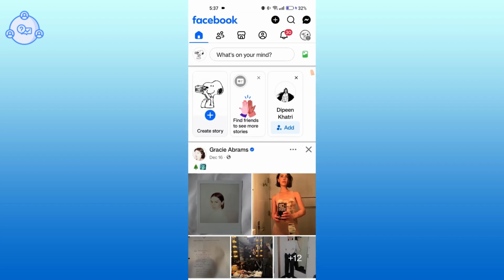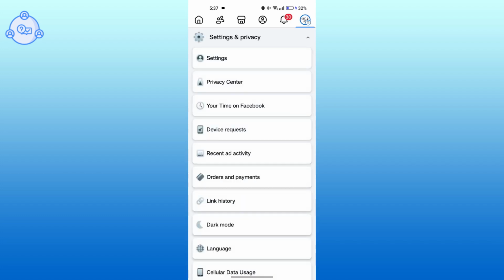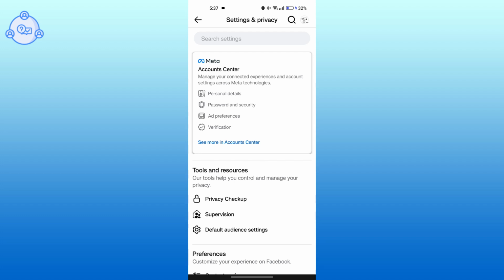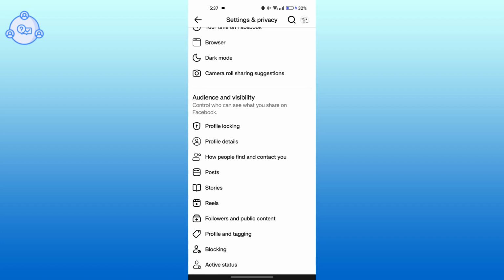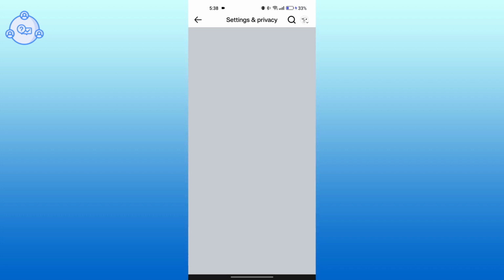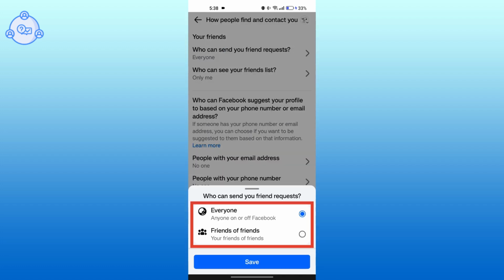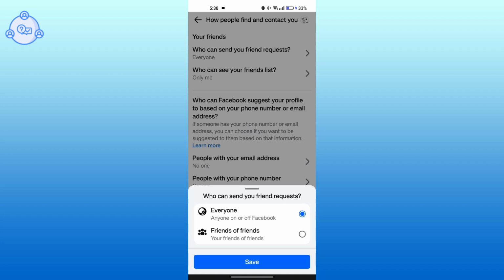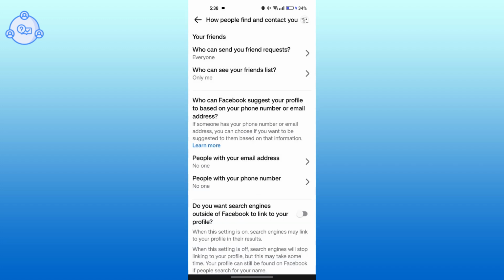How to Manage Who Can Send you a Request on Facebook 2025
In this step-by-step tutorial, you'll learn how to manage who can send you a friend request on Facebook. This feature allows you to control your privacy and protect your account from unwanted requests, making your online experience safer and more personalized. We’ll guide you through the process of adjusting your settings, allowing you to choose whether to receive friend requests from everyone, friends of friends, or no one at all. If you're looking to streamline your Facebook experience and avoid unwanted connections, this video will walk you through the necessary steps with ease.